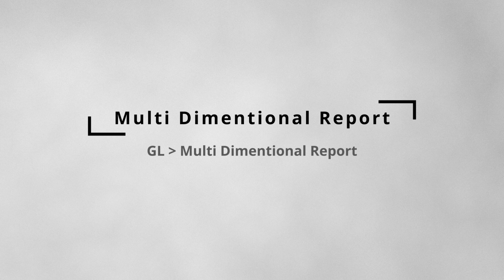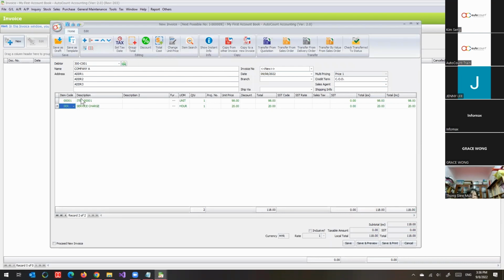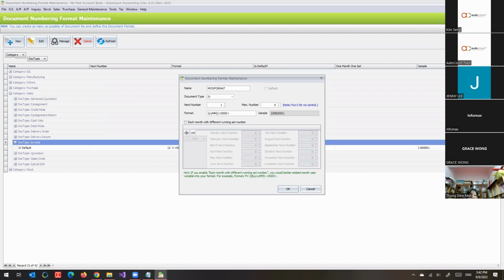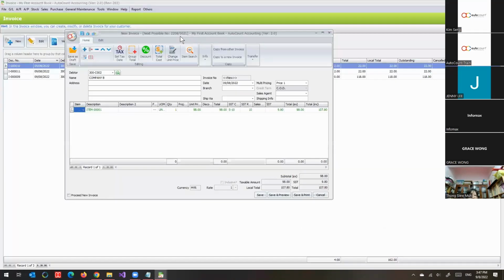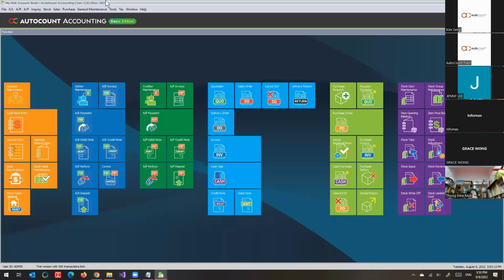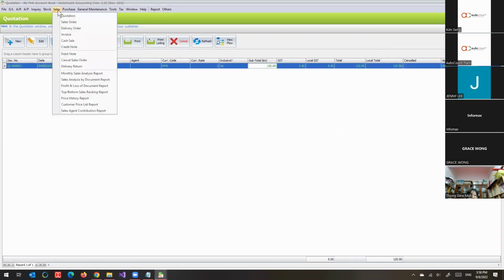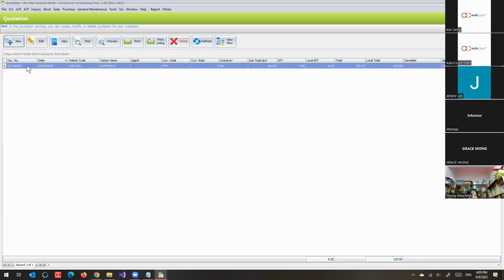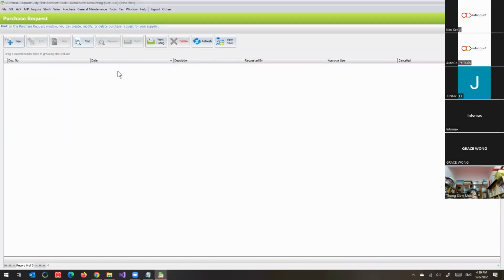AutoCount Accounting V2 Basic 9 of 9 (Dealers Training)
Topics covered in this video:
00:10 - Multi Dimentional Report
01:10 - Stock Item
03:51 - Create Service Item
04:50 - Sales Invoice
06:00 - Customize Column
07:31 - Next Possible Number
09:20 - Document Numbering Format
14:20 - Assigned User Specific Doc No Format
22:22 - Enabling Column Lock for Total in Invoice
26:13 - Document  Transfer
33:44 - Approval
33:48 - Quotation with Approval
34:26 - Access Right Setting for Approval